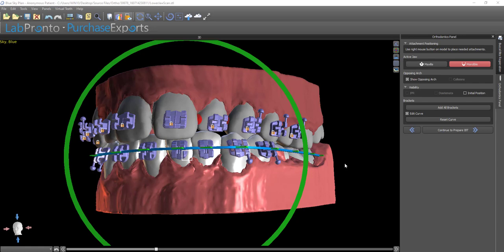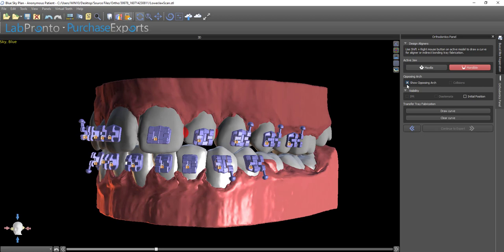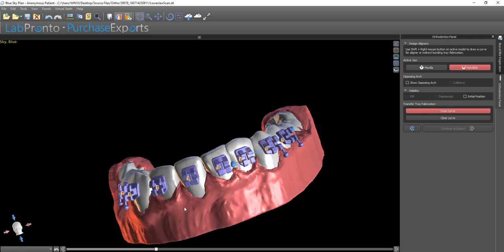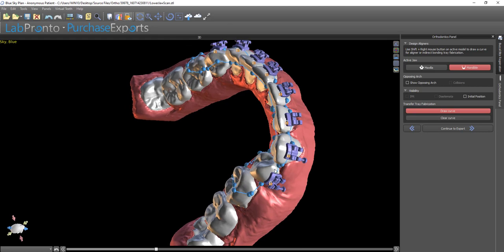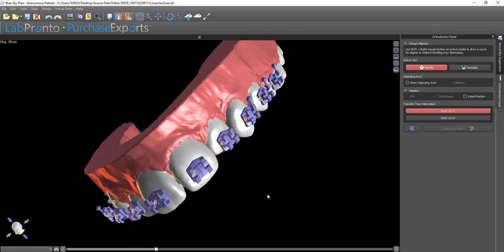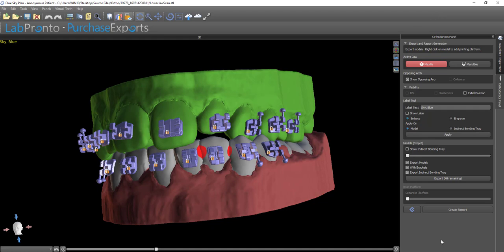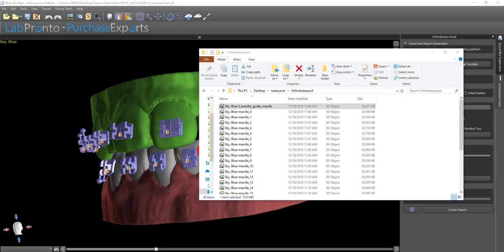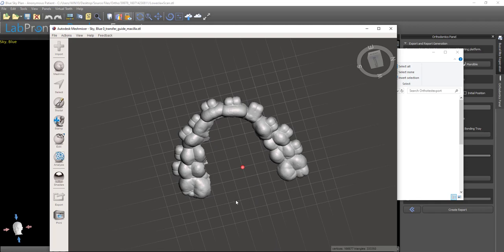BSP4.7 Ortho - Designing Indirect Bonding Tray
This tutorial video will demonstrate how to design and export an IBT Guide